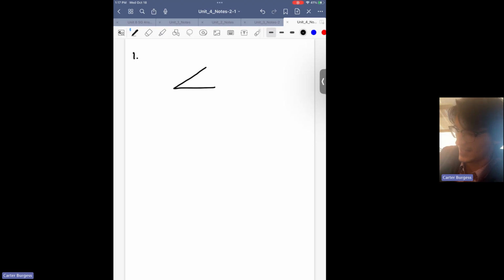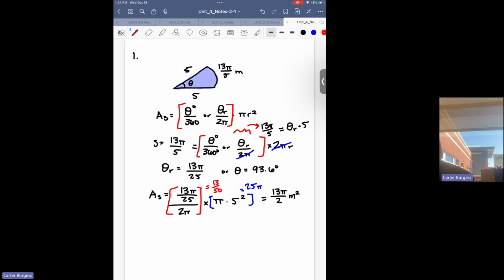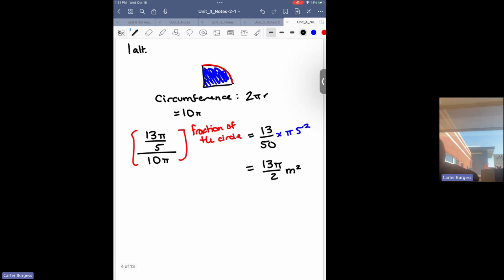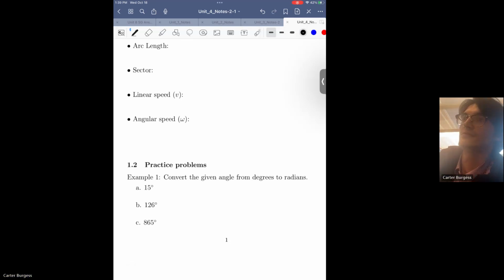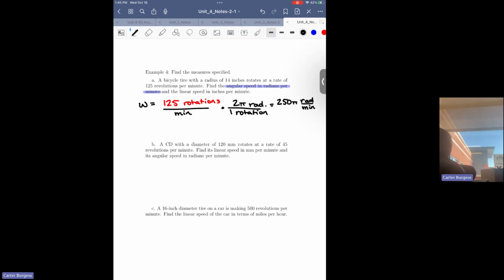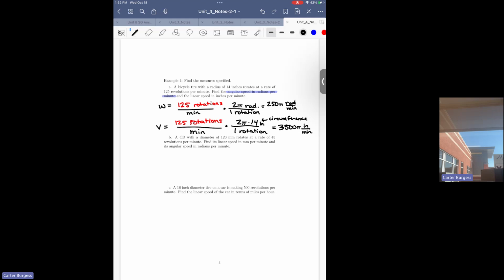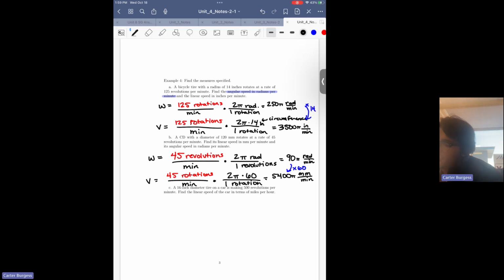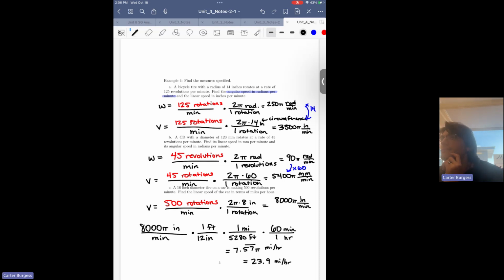Lecture 4.1 Part 2 - Linear and Angular Speed